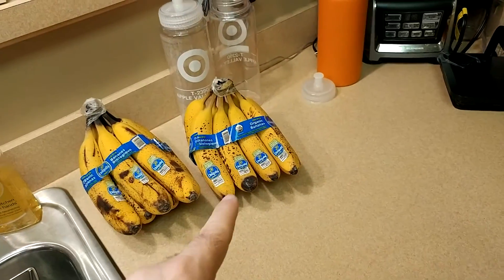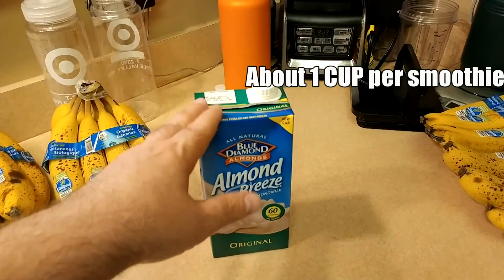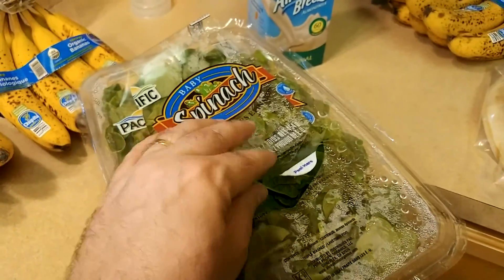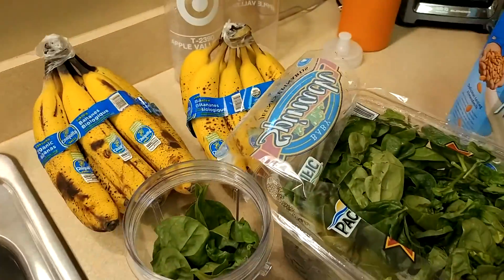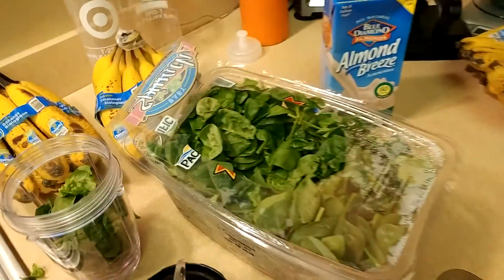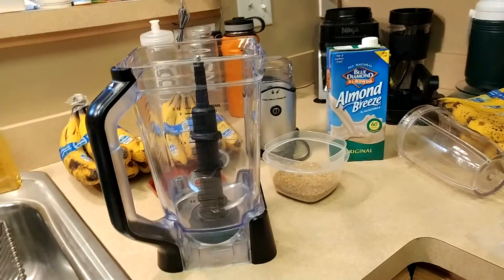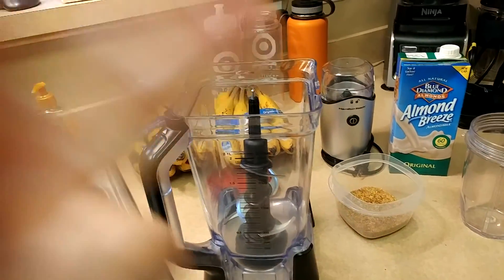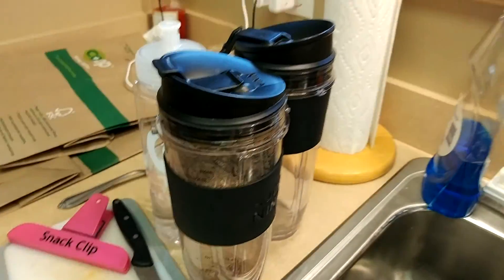Vegan Smoothie - Recipe Time !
I often get reports of smoothie failures.  Family and friends that make a smoothie but it it doesn't taste good.  So here is how I make a smoothie that tastes good every time.

***INTERESTED IN VEGANISM???***

1) Cowspiracy (Politics, Environment & Ethics)